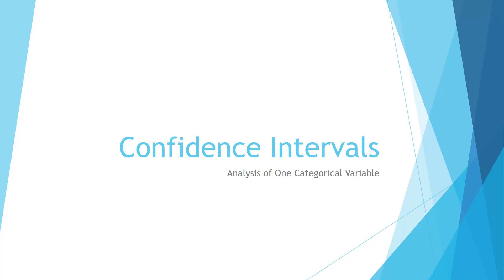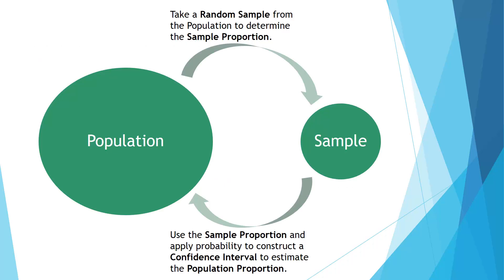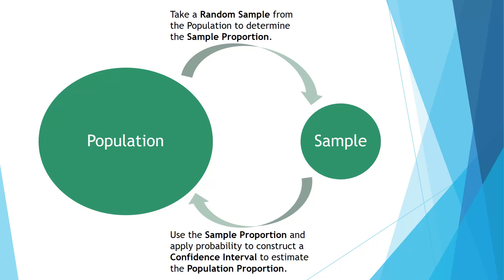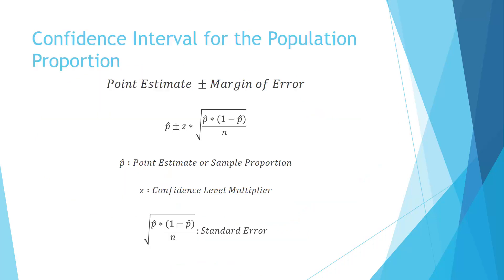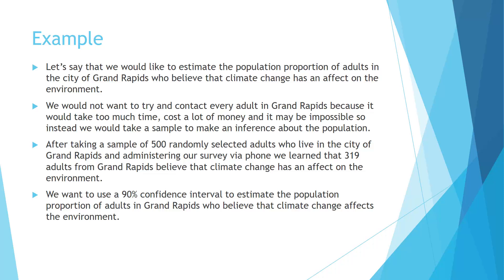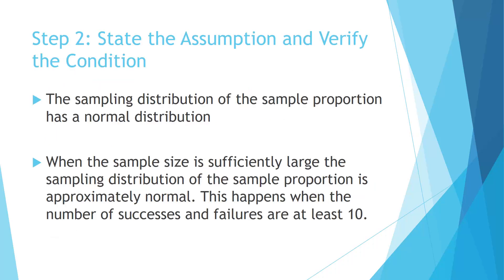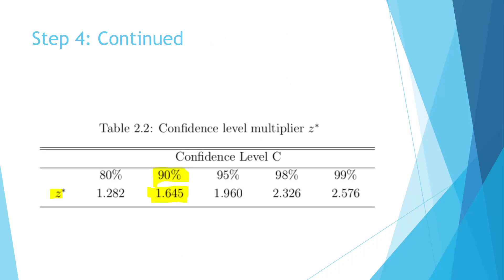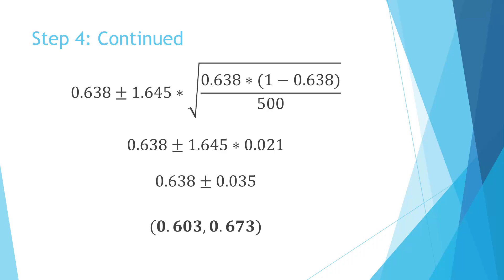Confidence Intervals for the Population Proportion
This lesson will give you a brief overview of confidence intervals for a population proportion.